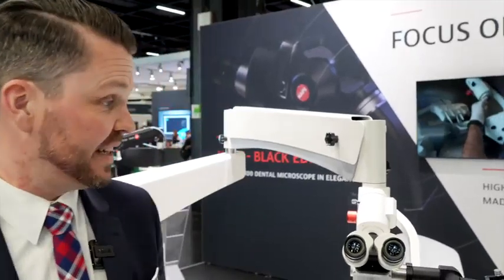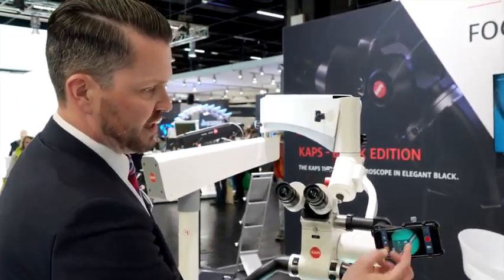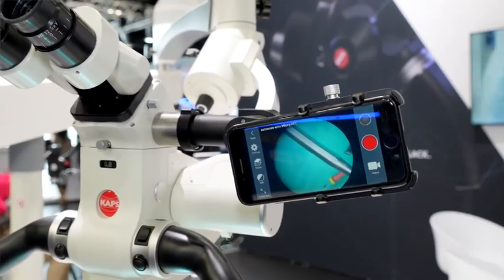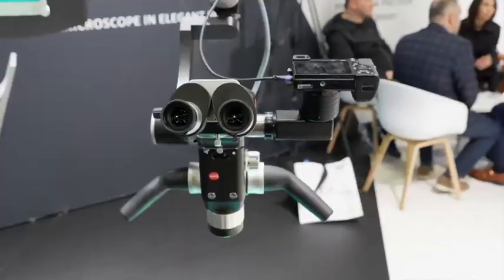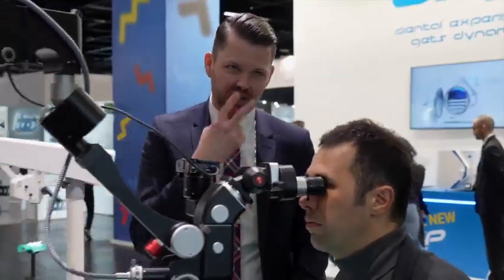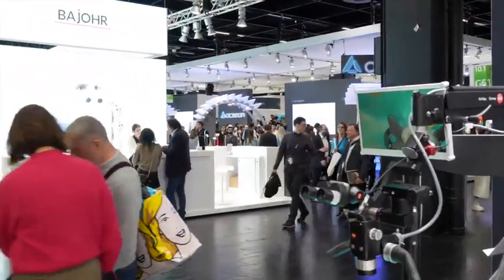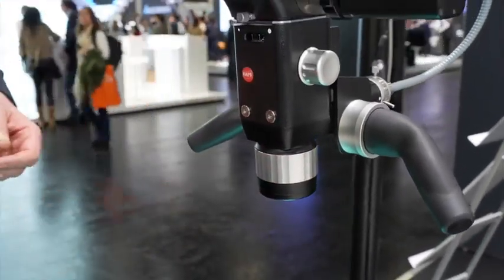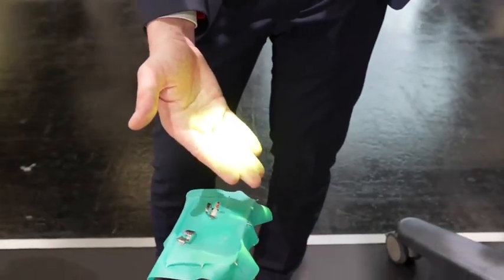Karl Kaps Microscope at IDS 2023 in Cologne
Kaps Optik presents new features on its dental microscopes at IDS 2023 in Cologne! Sales Manager Mark Reinhard explains some of them.